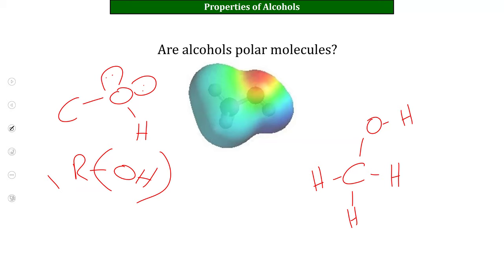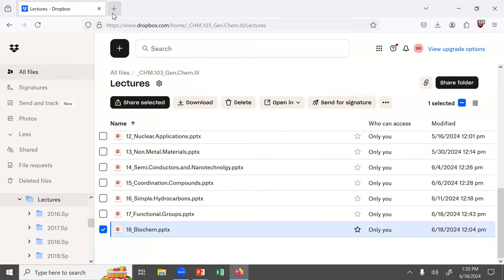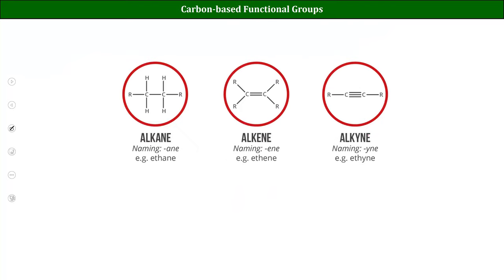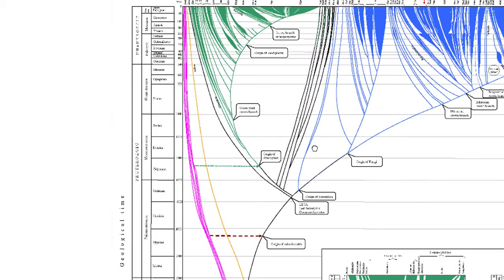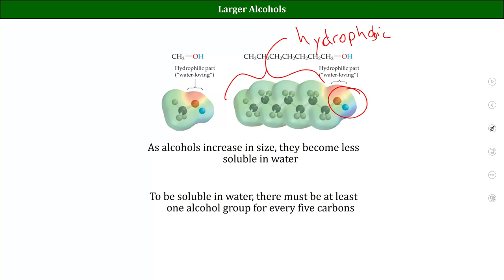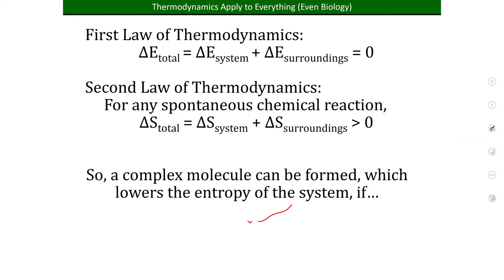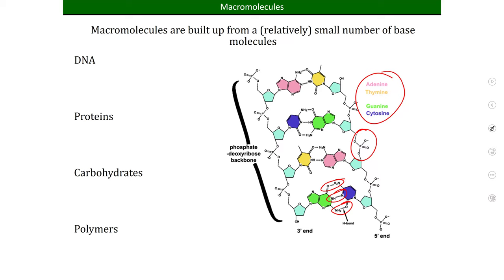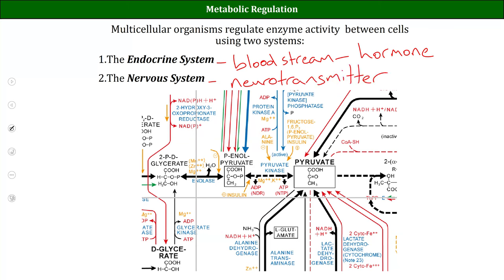CHM103 Sp2024 Lecture 18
Biochemistry Concepts LTCC